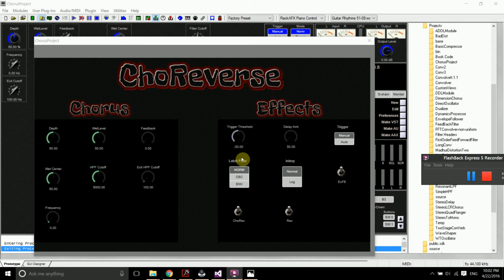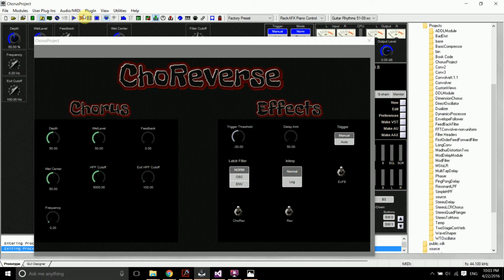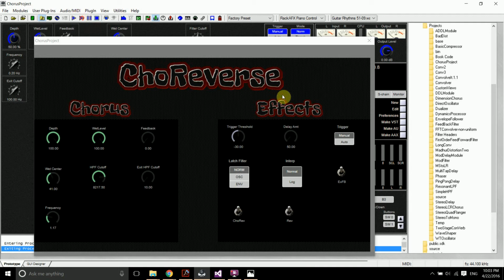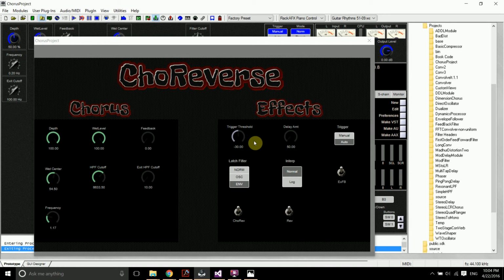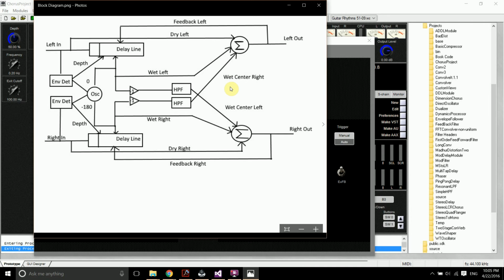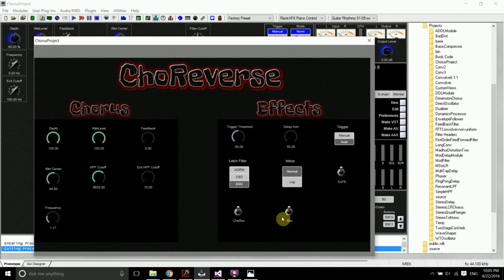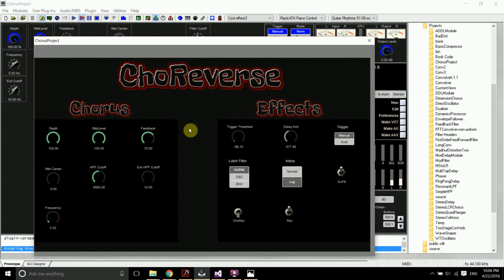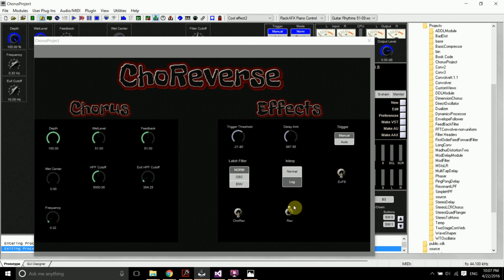Plugin - ChoReverse (Demo)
Short Demo for my plugin ChoReverse